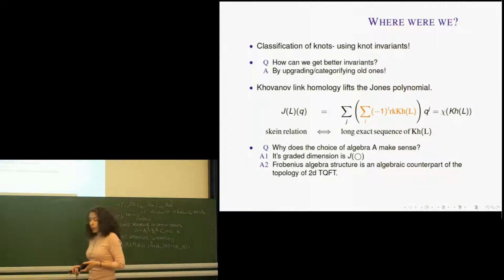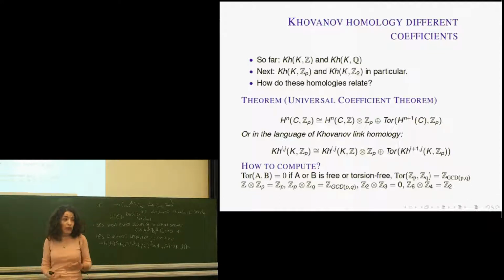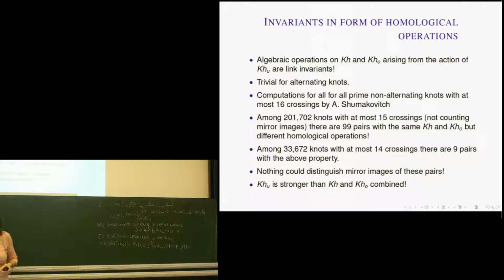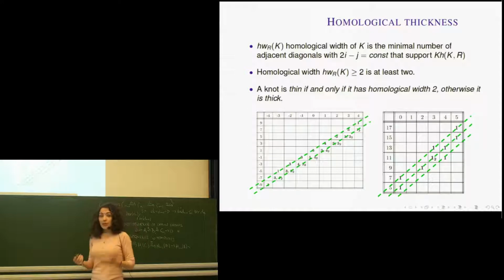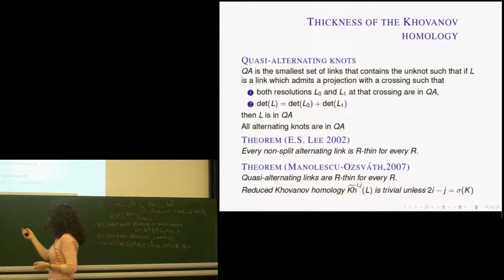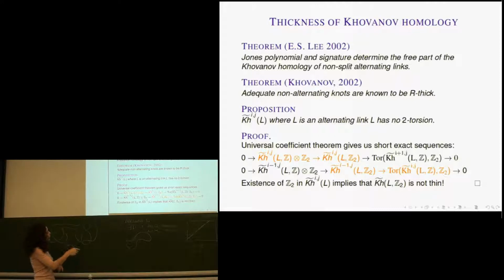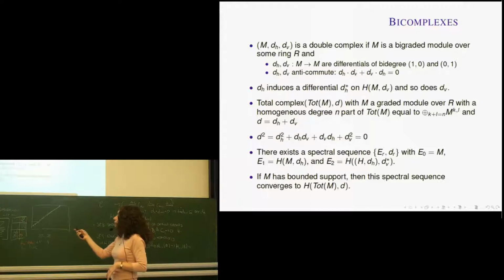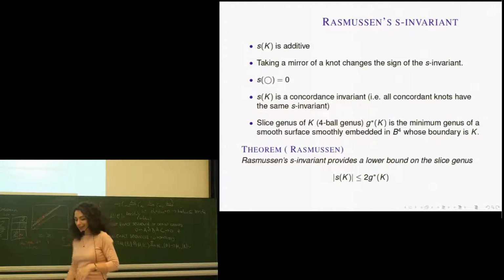Radmila Sazdanović (North Carolina State) - Khovanov Homology and Categorifcation - Lecture 2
Second Lecture of the lecture series by  Radmila Sazdanović (North Carolina State) during the summer school "Contemporary aspects, Overview, and Outlook on Knots: International Early Summer school" at Freiburg University.

Organizer: Simon Blatt (Salzburg), Philipp Reiter (Duisburg-Essen) - Armin Schikorra (Freiburg)

Editing: Armin Schikorra

Funding by VolkswagenFoundation.